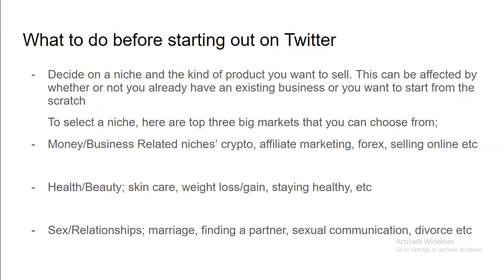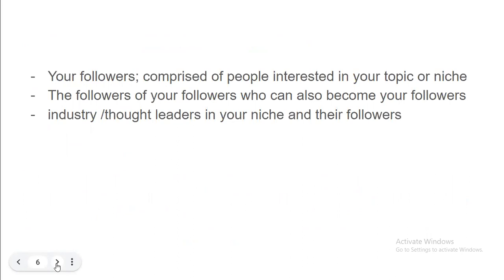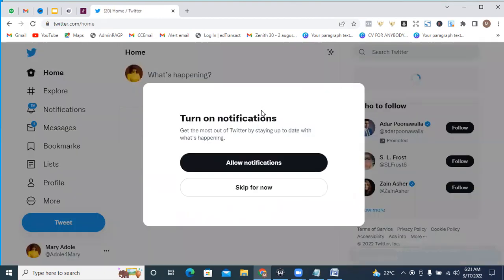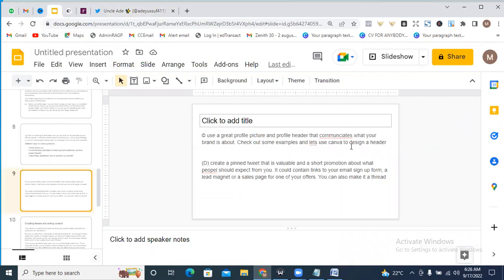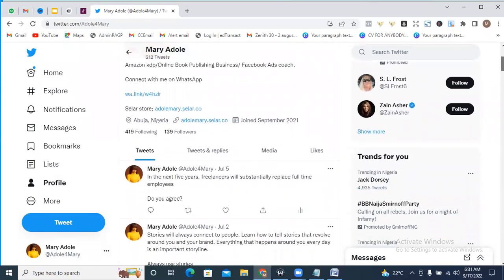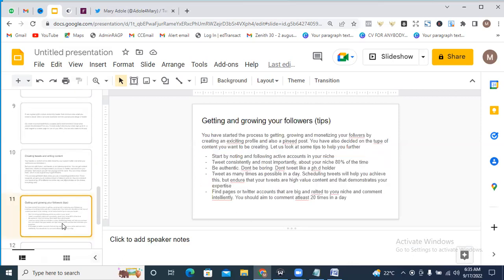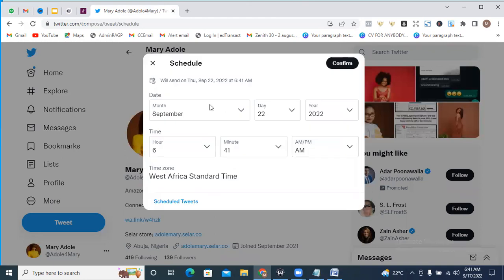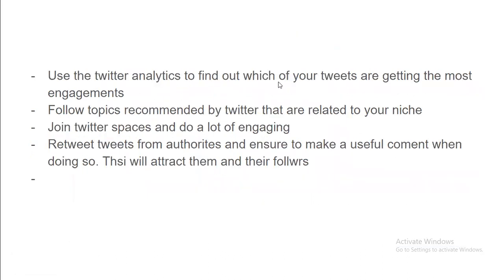HOW TO GET MORE FOLLOWERS ON TWITTER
In this video, you will learn how to grow your Twitter account from 0 - 000,000 and also how to  monetize your Twitter followers

WHAT WE ARE GOING TO COVER IN THIS TUTORIAL

- Why is this important? (why grow a Twitter account?)
- What to do before starting out on Twitter
- Setting up your Twitter account
- Creating tweets/writing contents
- Getting followers
- Growing your followers
- Monetizing your followers

Want to learn how to make money creating and publishing simple books on Amazon and other online platforms?